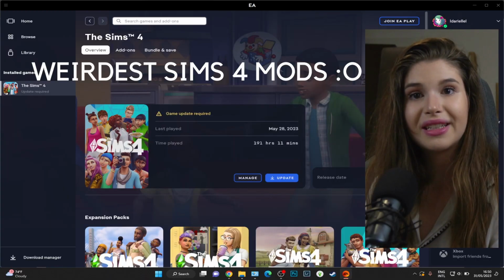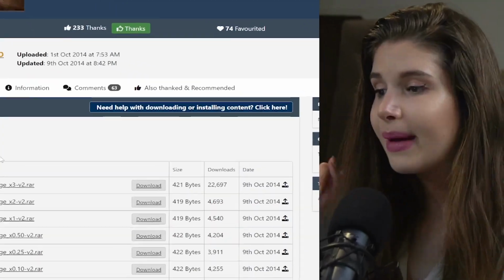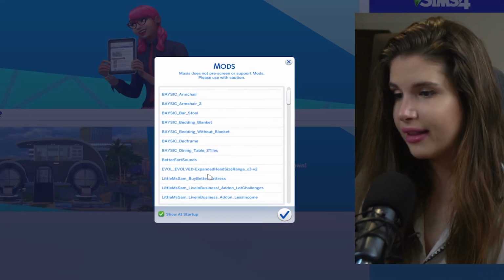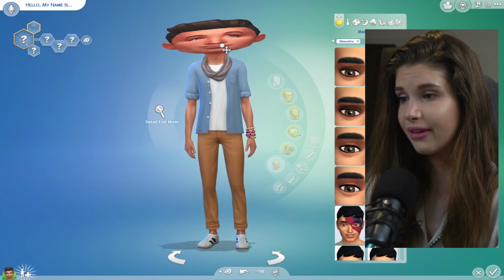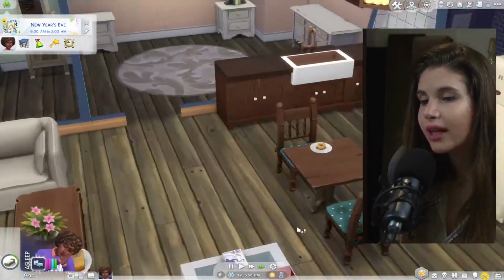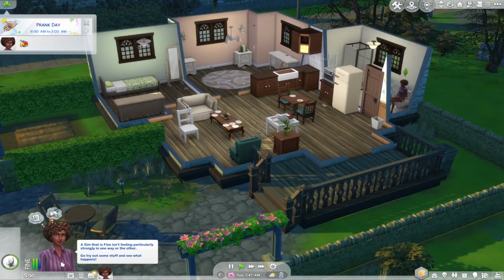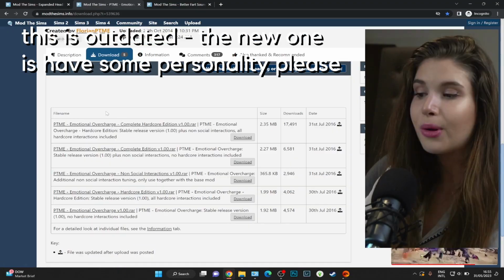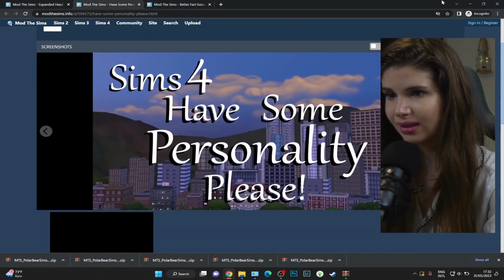NEWEST Sims 4 mods for character creation ✨ make sims 4 MORE interesting NOW!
can't believe these gameplay Mods for The Sims 4 EXIST... we're installing and trying new sims 4 mods!

✨If you like my work and you're willing to give a helping hand, you can never go wrong by offering a cup of coffee!